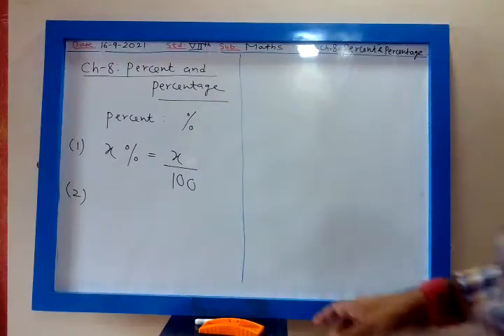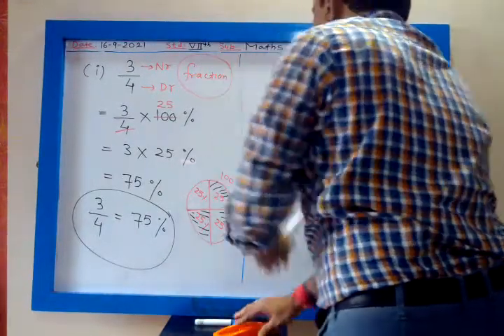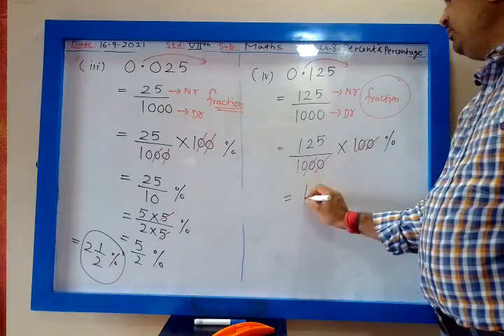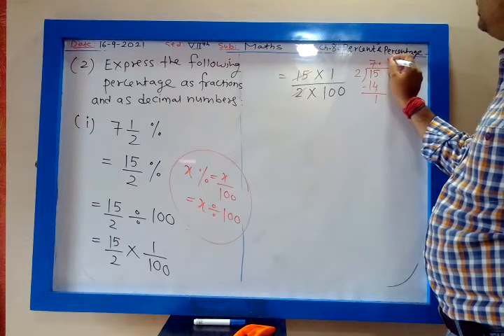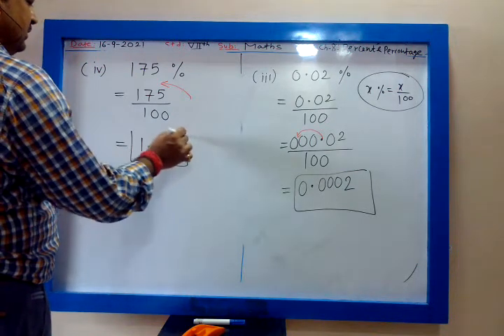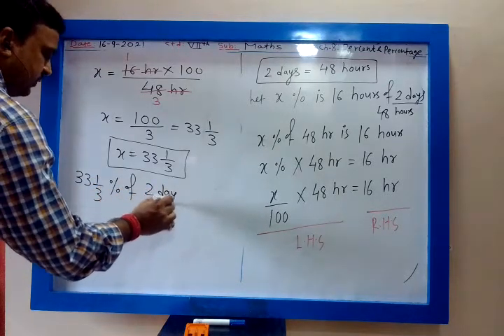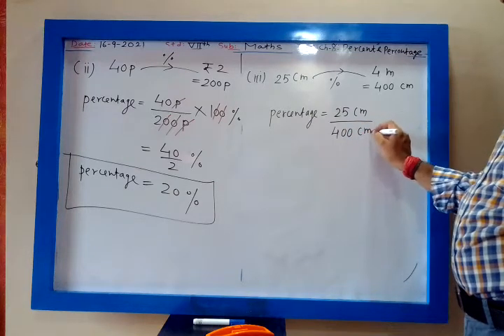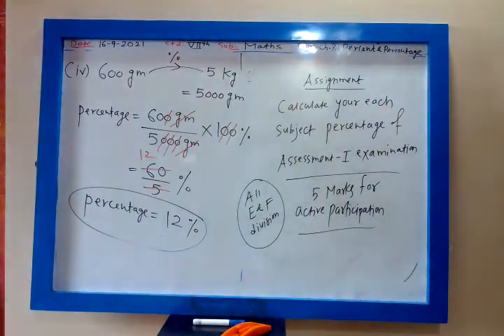7 th ICSE Maths; Chapter-8: Percent and Percentage, Part-1